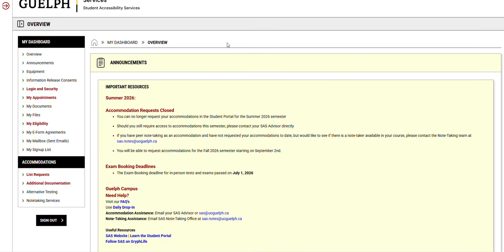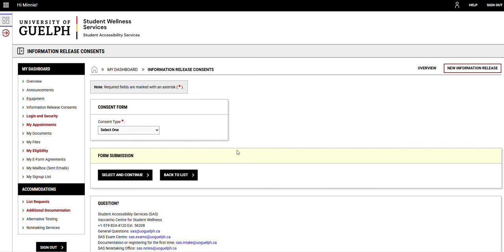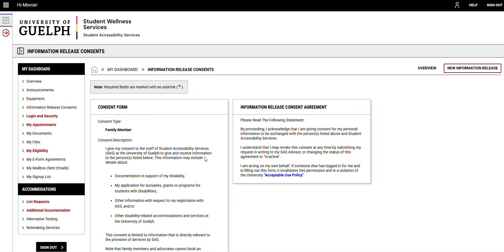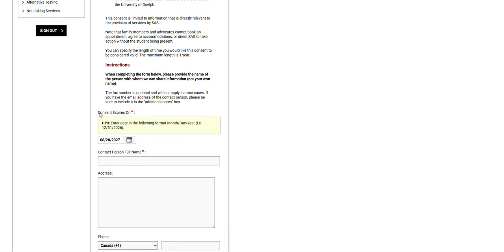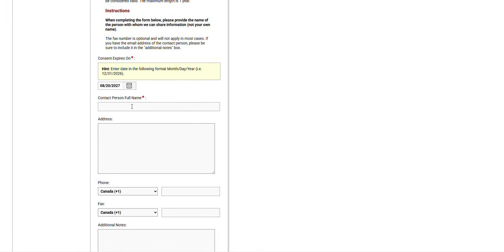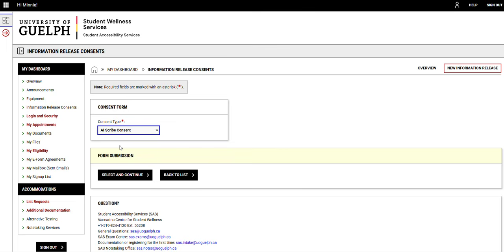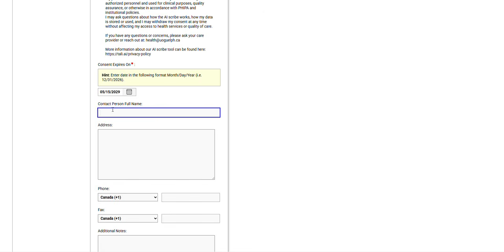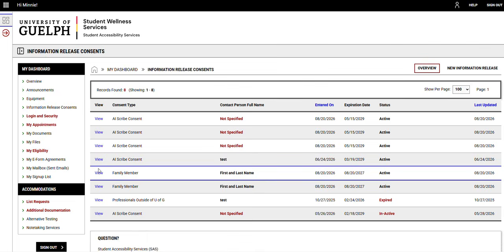Information Release Consent Forms